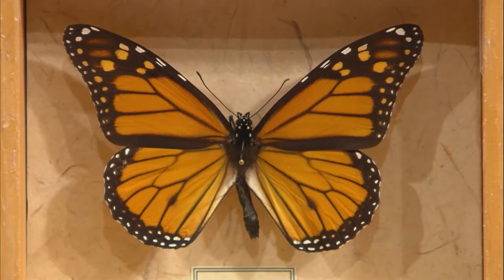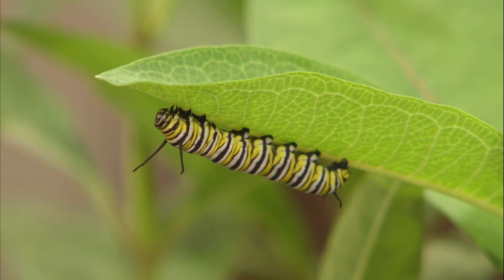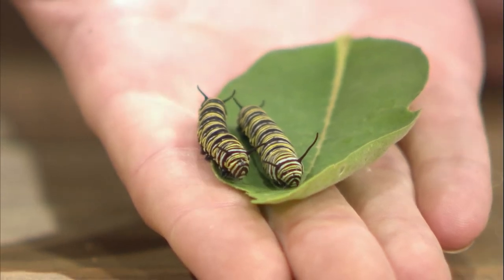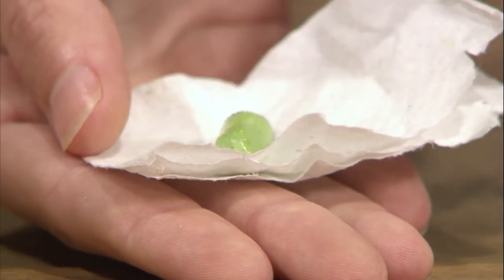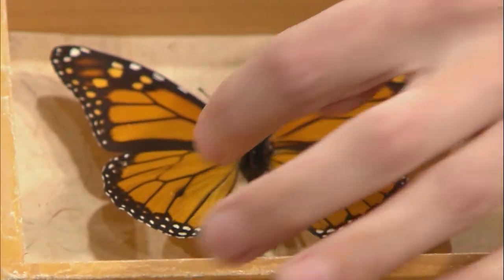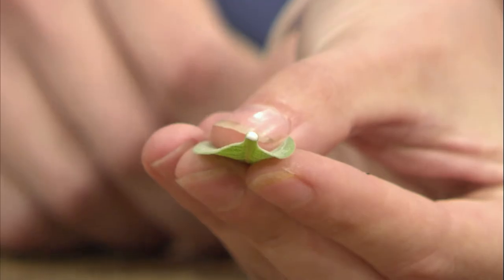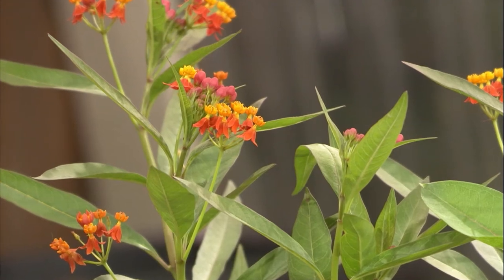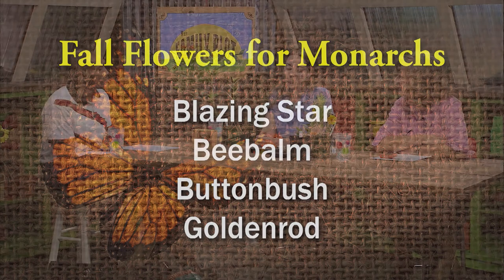Monarch Butterflies – Family Plot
Monarch butterflies are a showy garden visitor. Mary Schmidt from Lichterman Nature Center talks about the life cycle of monarchs and what plants attract them to your garden. She shows monarch caterpillars and the different varieties of milkweed they feed on. She also talks about some of the physical characteristics of the adult butterflies and their migration to Mexico for the winter.